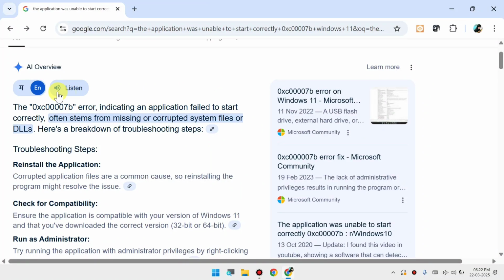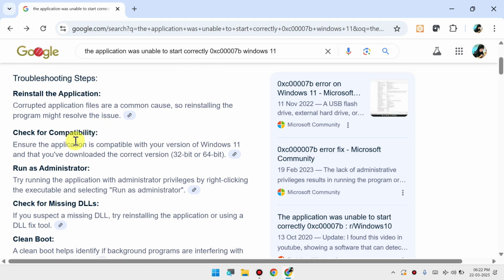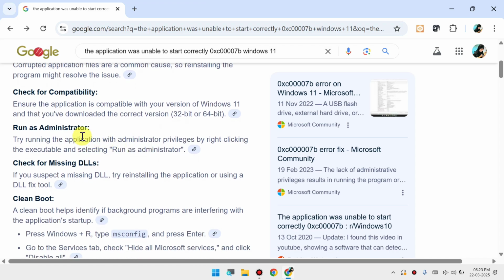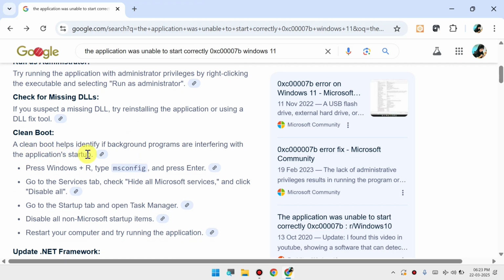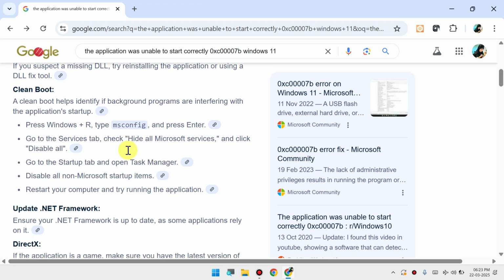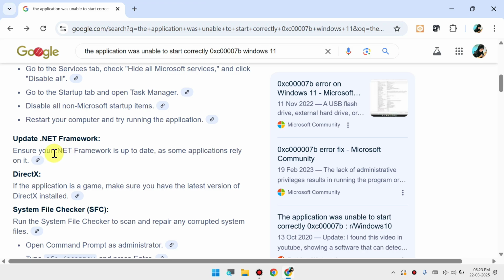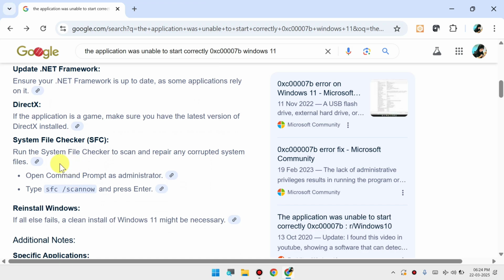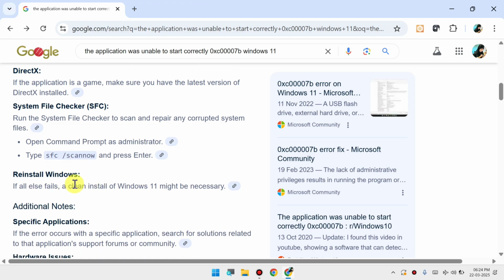The application was unable to start correctly Oxc000007b in Windows 11/10 - How To Fix Error